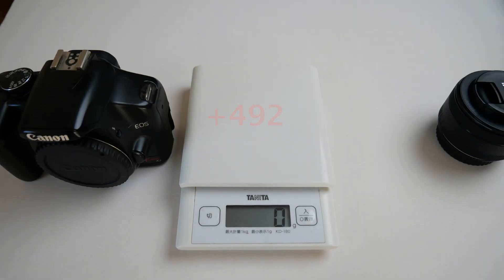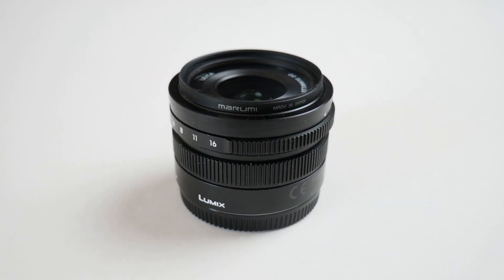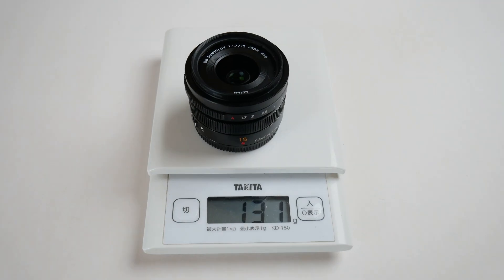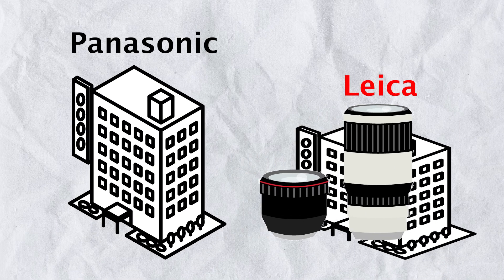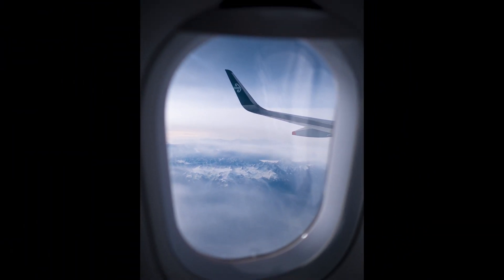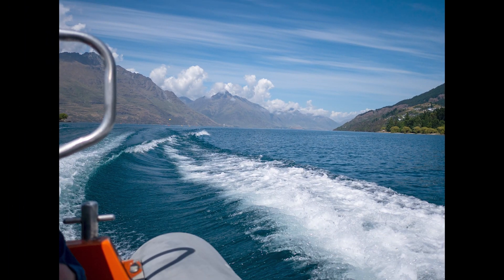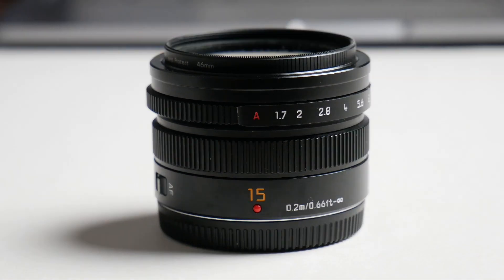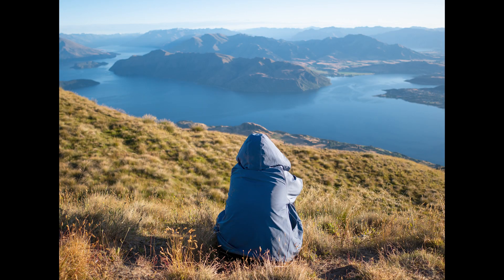This cheapest LEICA is best for TRAVEL (leica 15mm f1.7)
Hi guys, I hope you guys enjoy this video.